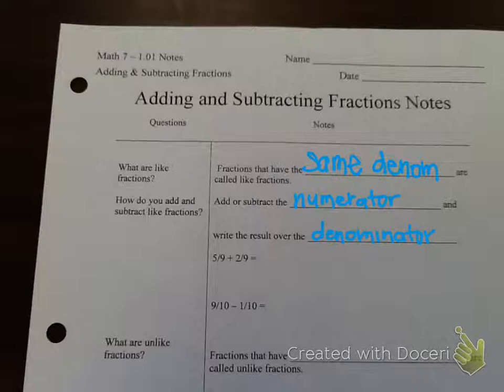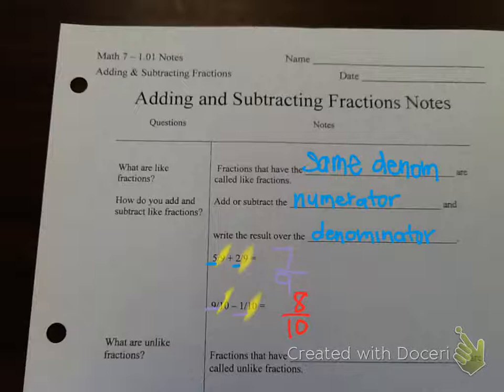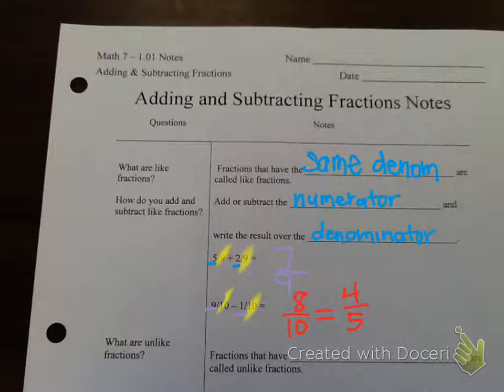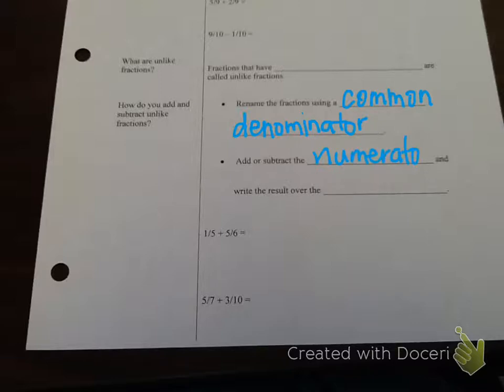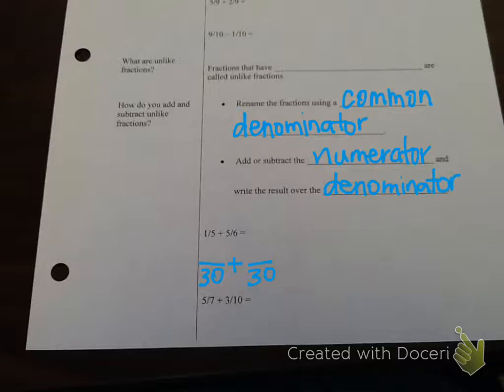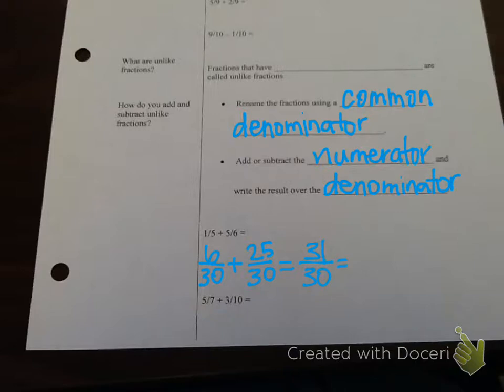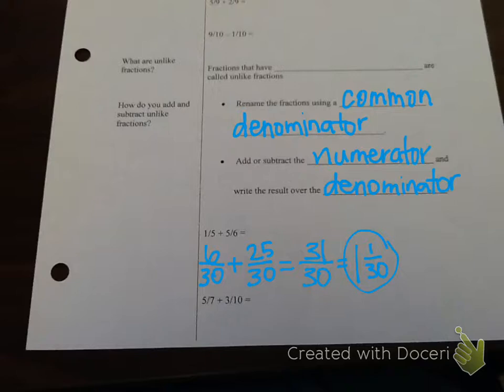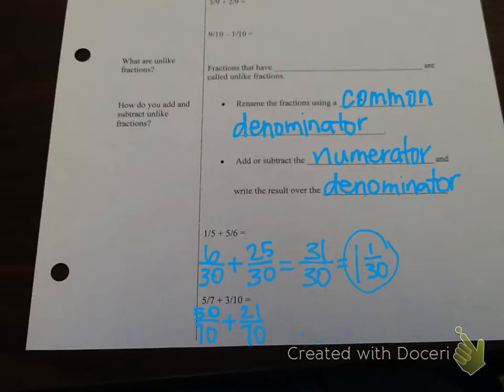1.01 +-fractions notes math 7/7+